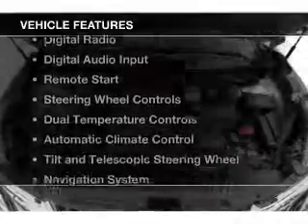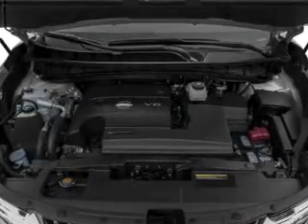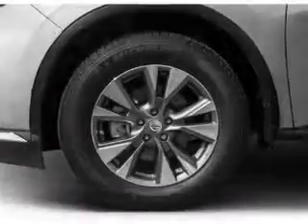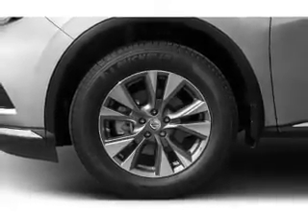2015 Nissan Murano - Mesa AZ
Year: 2015
Make: Nissan
Model: Murano
Trim: SV
Engine: 3.5 liter V-6
Transmission: CVT
Color: Brown
Mileage: 9
Address:
6354 E Test Drive